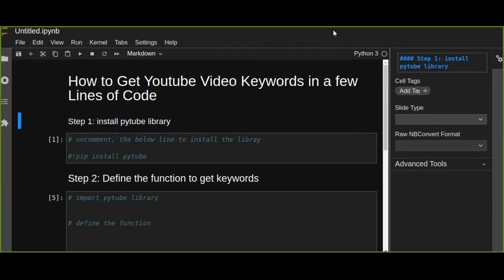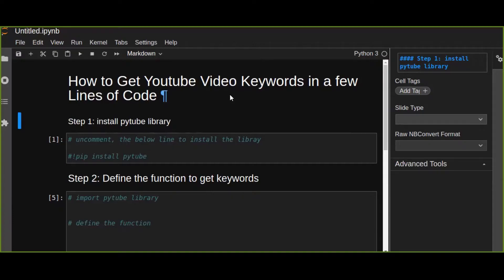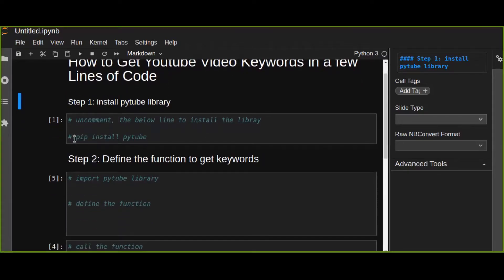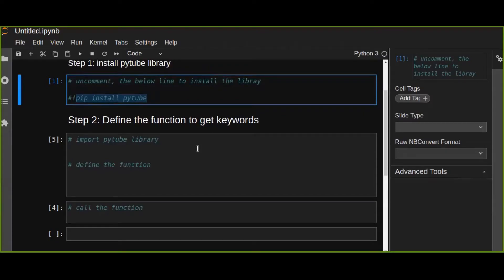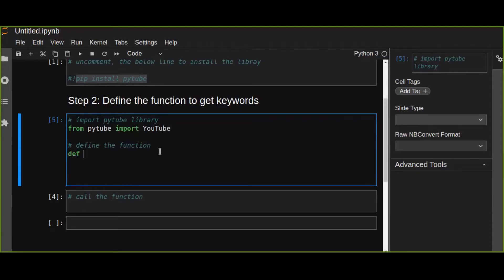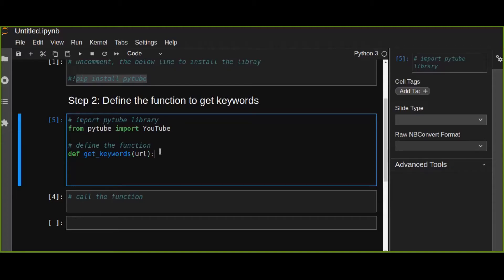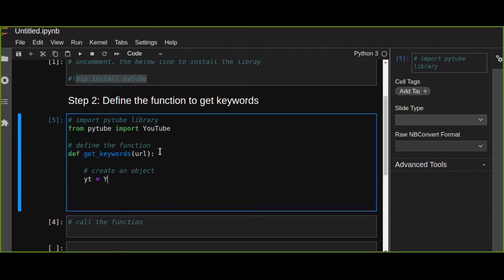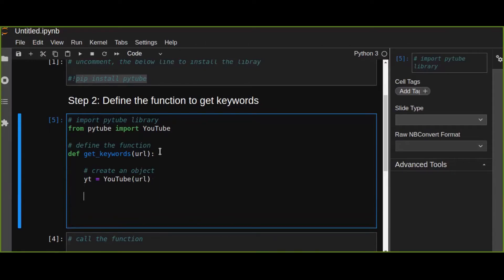How to Get YouTube Video Keywords in Python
Welcome! In this video tutorial, you will learn how to get a list of keywords from any youtube video URL.